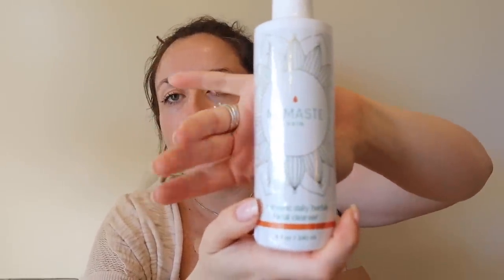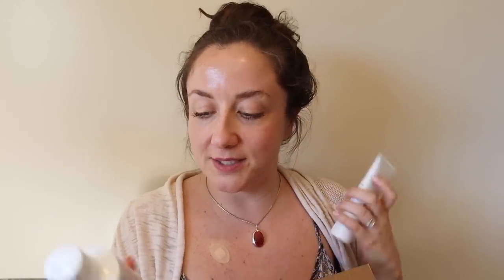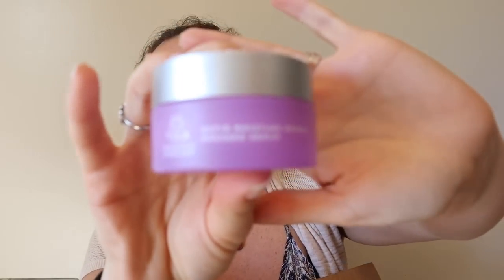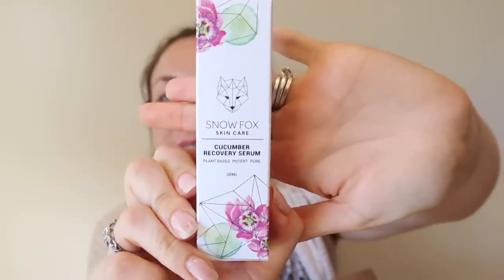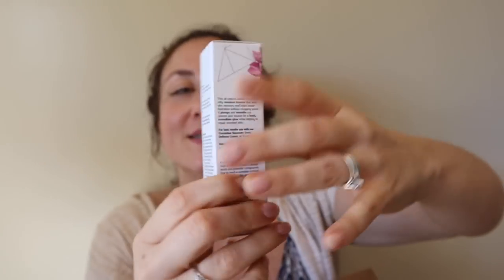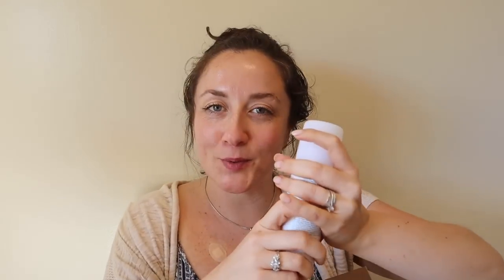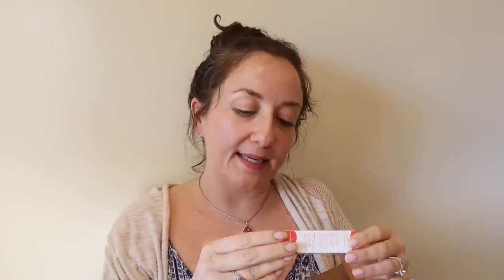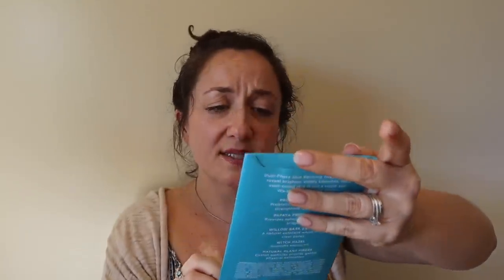FabFitFun Spring 2019 Edit Sale Unboxing | + Mystery Bundle | KATE KOSLOV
Here is what I got and what I paid for each item:

 Briogeo™ Rosarco Milk™ Reparative Leave-In Conditioning Spray $7.00

TULA Kefir Pressed Serum $14.00

TULA Dual-Phase Skin Reviving Treatment Pads $7.00

Cal-Pharma Namaste Skin Turmeric Herbal Anti-Aging Moisturizer $5.00

Cal-Pharma Namaste Skin Turmeric Herbal Facial Cleanser $5.00

Patchology PoshPeel Single $7.00

Mystery Bundle $29.00

Bare Republic SPF 30 Matte Face Lotion $7.00

Ciaté Glitter Flip Lip Duo $14.00

Ciaté Dewy Stix - Gleam $9.00

Kopari Coconut Lip Glossy $5.00

Snow Fox Skincare Cucumber Recovery Serum $24.00

Subtotal: $133.00
CA Tax 9.25%: $12.33
Credit Redeemed: $0.00